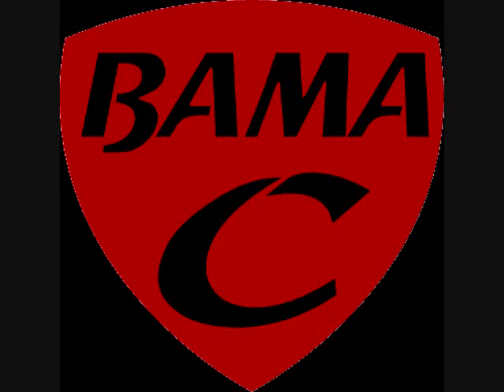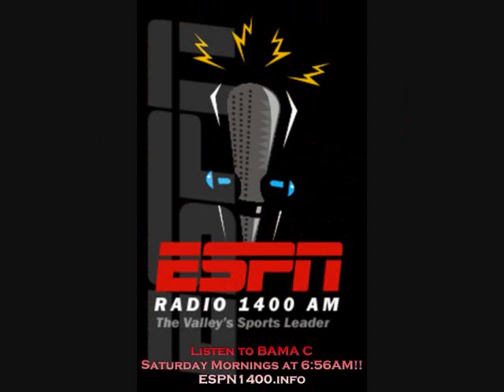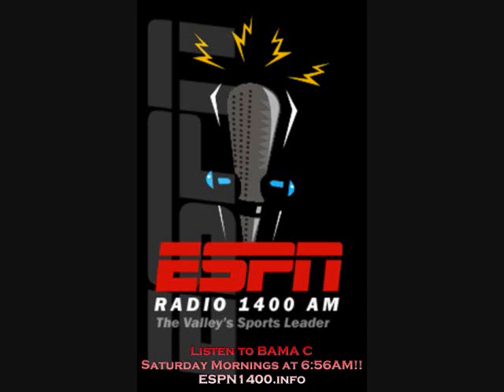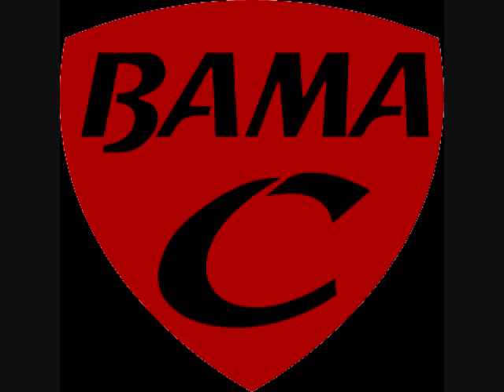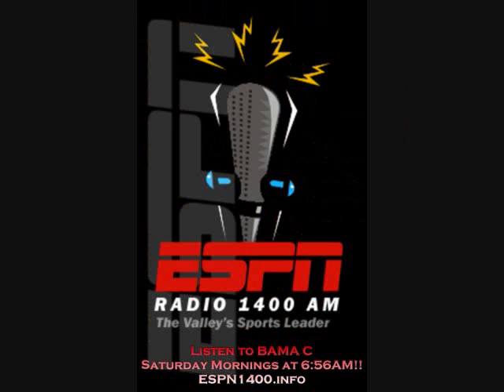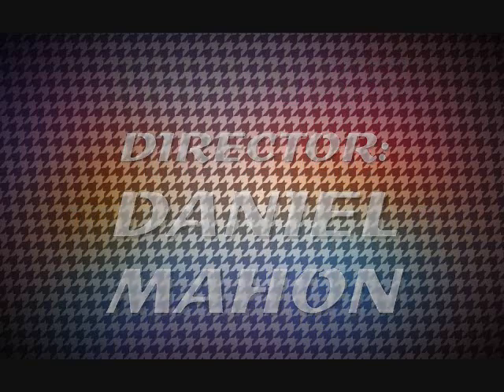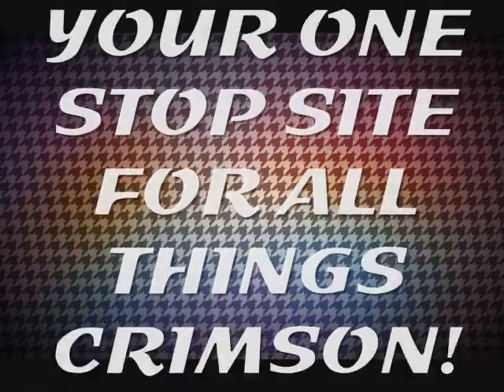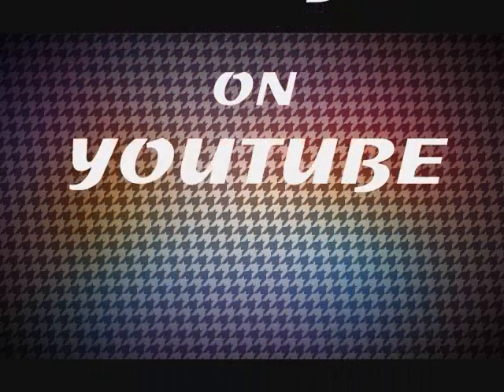BAMA C - Iron Bowl 2014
My radio show covering the Iron Bowl

(Copy and Paste in your removing spaces)